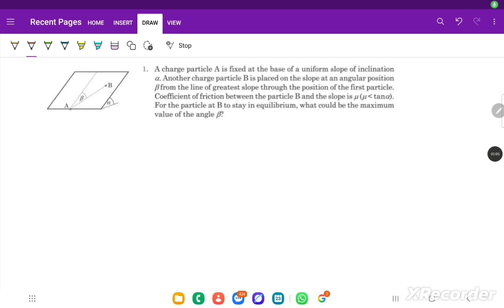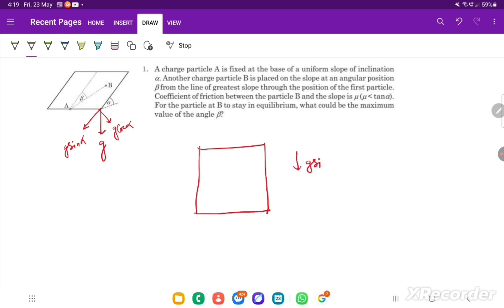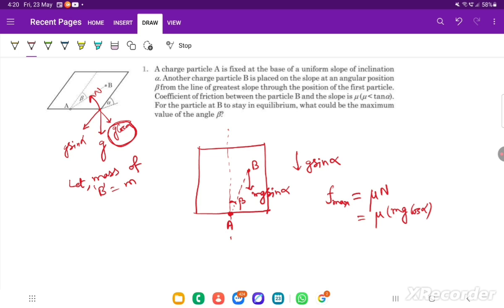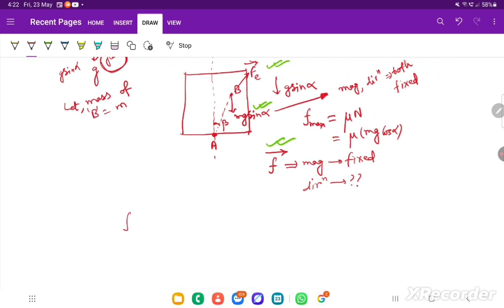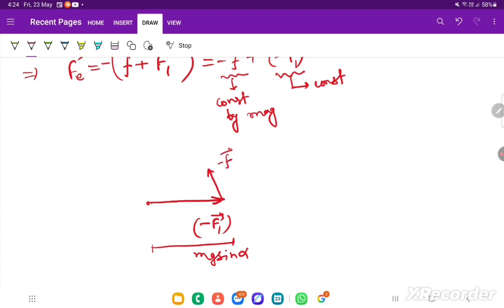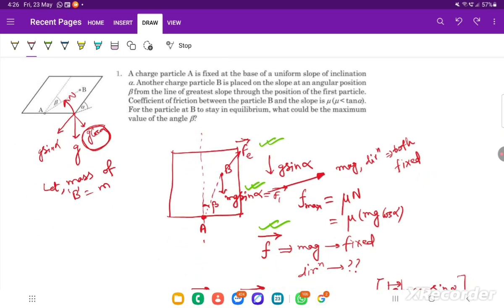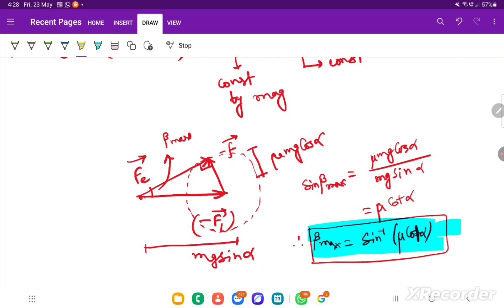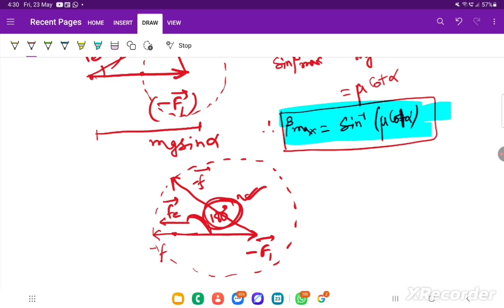Electrostatics Problem||PATHFINDER BYU Q1||JEE(M+A)+OLYMPIADS||ABanerJEE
This problem is taken from the famous pathfinder book of physics(Electrostatics BYU- Q1). This particular solution is very much interesting and though provoking. Relevant for jee and olympiad aspirants